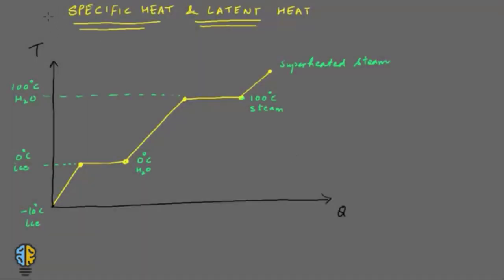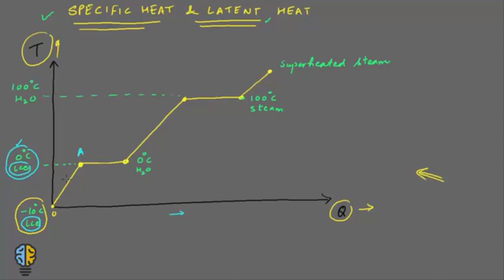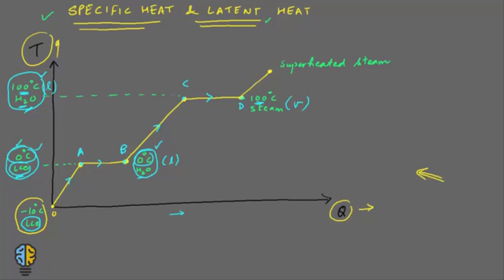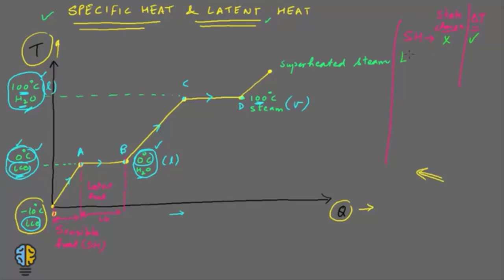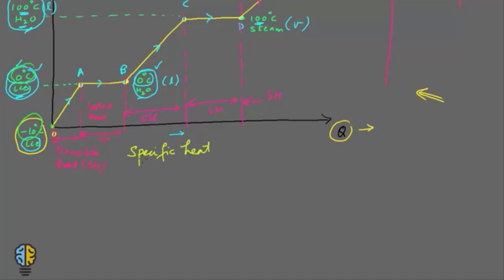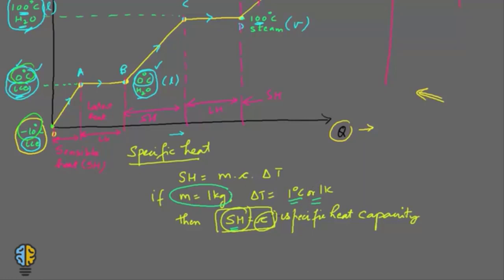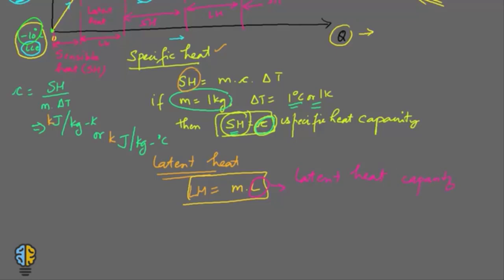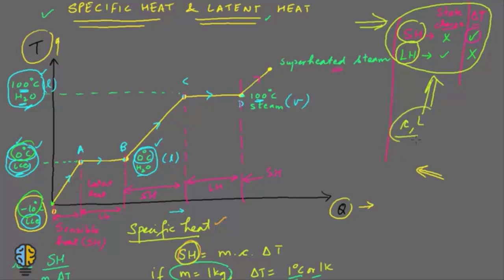SPECIFIC AND LATENT HEAT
IN THIS VIDEO WE WILL DISCUSS ABOUT SPECIFIC AND LATENT HEAT.